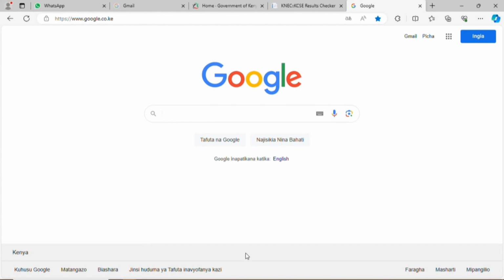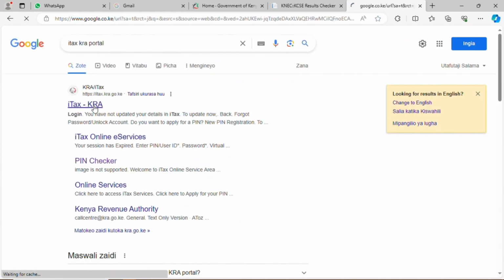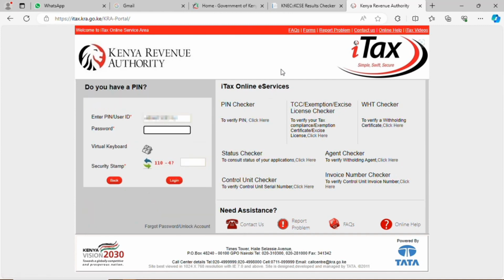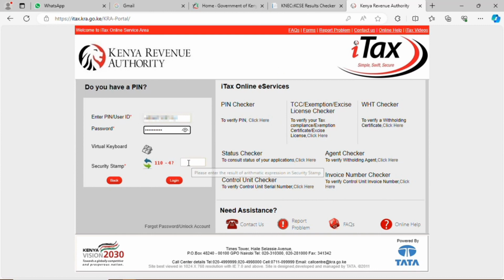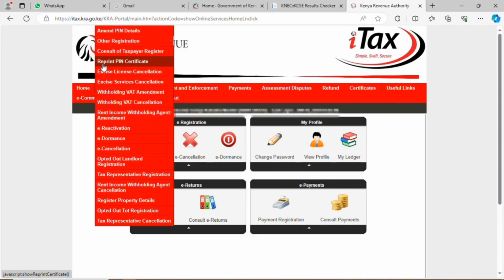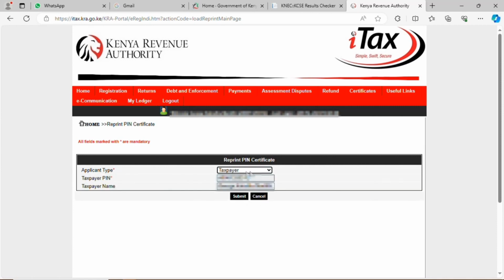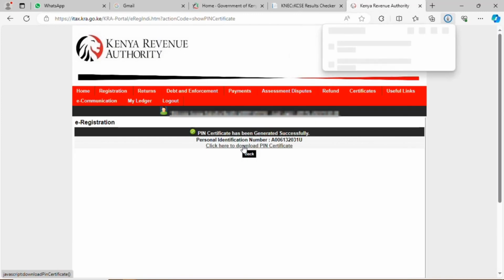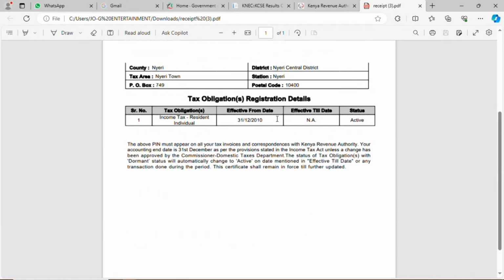How To Reprint KRA PIN Certificate On KRA iTax Portal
Here is how To Reprint KRA PIN Certificate On KRA iTax Portal

Step 2: Enter your KRA PIN Number

Step 3: Enter your KRA iTax Password and Solve the Arithmetic Question (Security Stamp)

Step 4: Click on Reprint PIN Certificate under the Registration Tab
Once you have logged into your KRA iTax account, on the main menu, click on the Registration tab and from the drop down menu selection, click on Reprint PIN Certificate.

Step 5: Select Applicant Type
In this step, you will need to select the applicant type and click on the “Submit” button. Note that after selecting the Applicant type, it will load the Taxpayer PIN and the Taxpayer Name.

Step 6: Download KRA PIN Certificate
In this last step, you will get a message that your PIN Certificate has been successfully generated and you will need to download it.

Talk to us in the comments